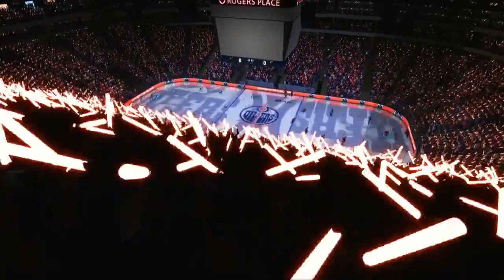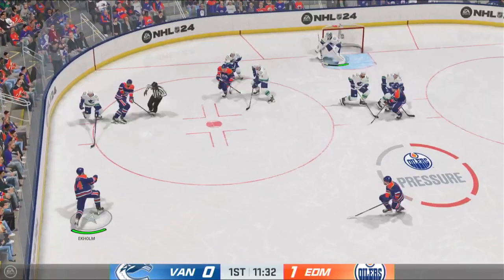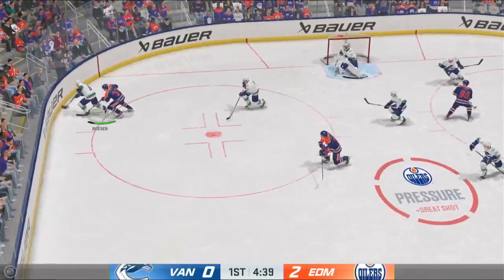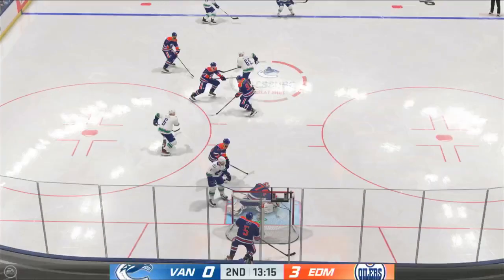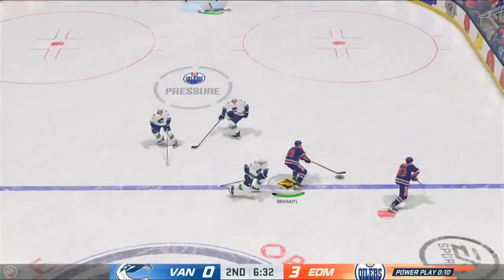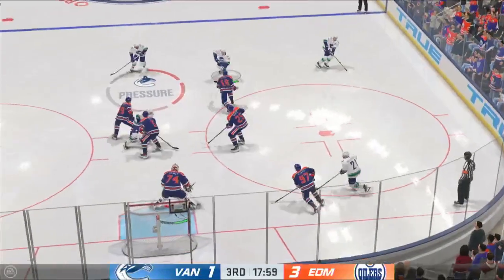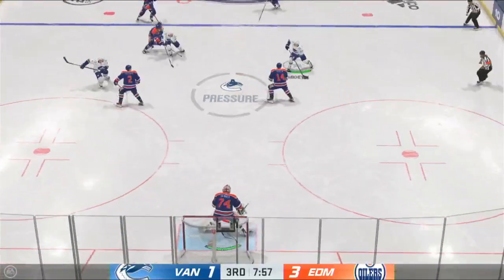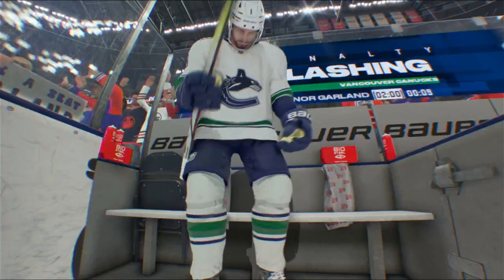NHL 2024: Edmonton Oilers vs. Vancouver Canucks Virtual Match Highlights | Exciting Gameplay Reel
Description: Immerse yourself in the fast-paced action of NHL 2024 with our gameplay reel featuring the Edmonton Oilers taking on the Vancouver Canucks! Watch as these two teams clash on the virtual ice, showcasing their skills and strategies in this thrilling matchup.

Join us as we break down the highlights of this intense game, from spectacular goals to game-changing saves. Get insights into the strategies behind each play and discover what it takes to win in NHL 2024.

Whether you're a fan of the Oilers, Canucks, or just love hockey, this video is sure to keep you on the edge of your seat!